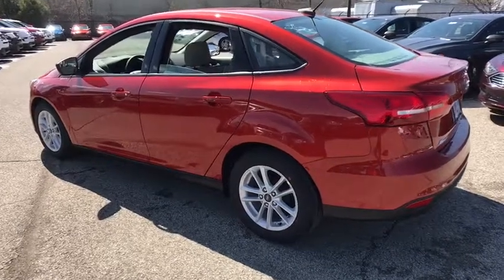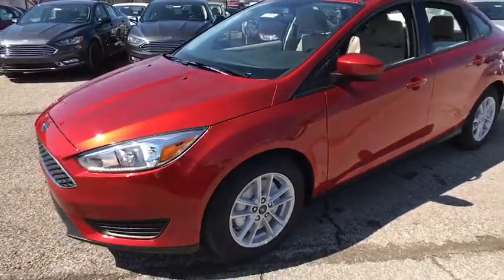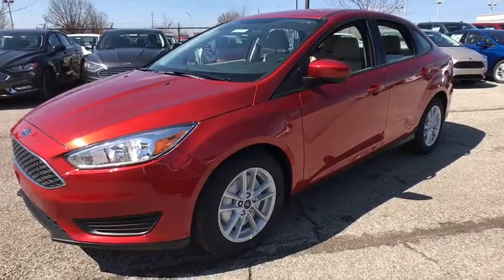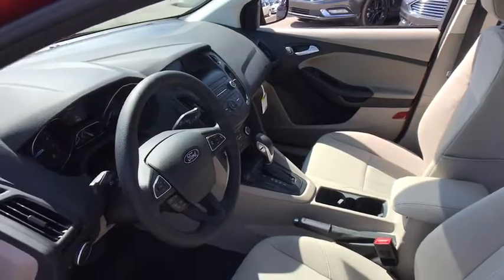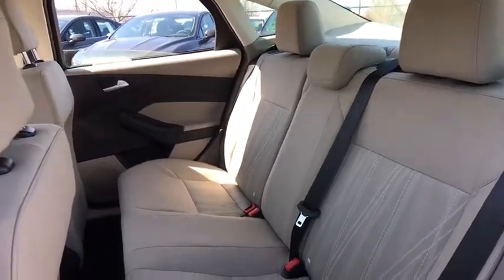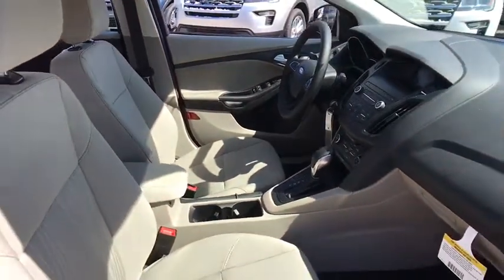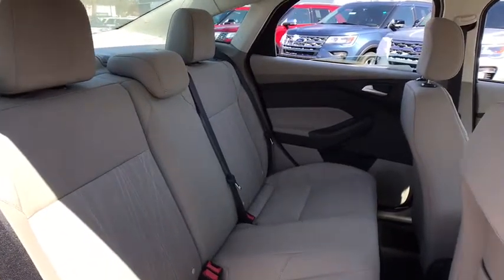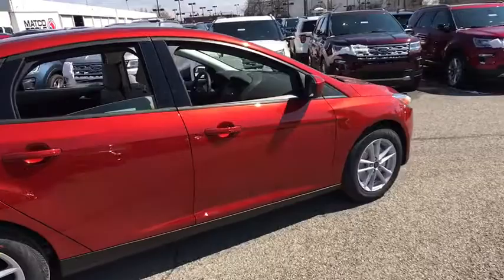2018 Ford Focus Louisville, Lexington, Elizabethtown, KY New Albany, IN Jeffersonville, IN 37892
Chili Pepper Red N 2018 Ford Focus available at Oxmoor Ford in Louisville, Kentucky. Servicing the Lexington, Elizabethtown, KY New Albany, IN Jeffersonville, IN area.

Oxmoor Ford
100 Oxmoor Ln

2018 Ford Focus Chili Pepper Red Factory MSRP: $21,515 $4,406 off MSRP! SE 38/26 Highway/City MPG Price includes: $4,000 - Retail Customer Cash. Exp. 04/02/2018